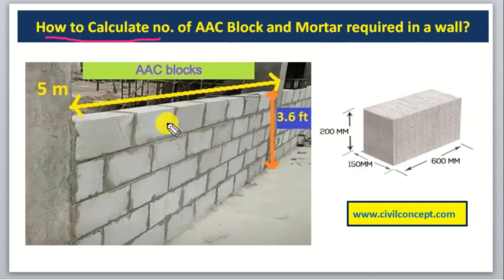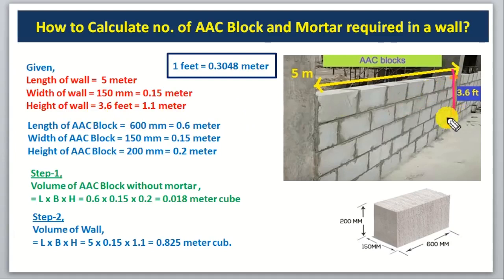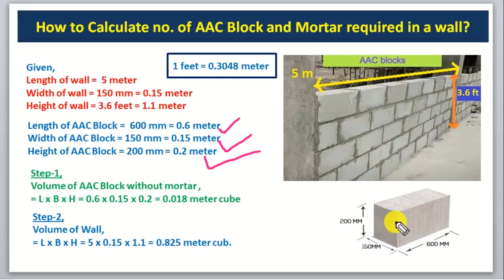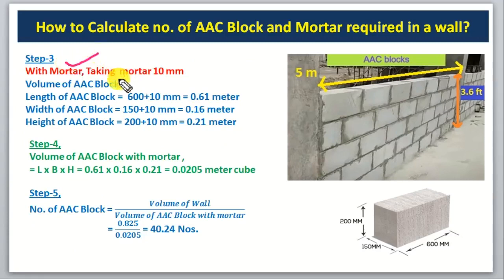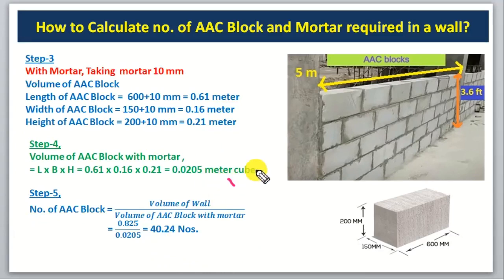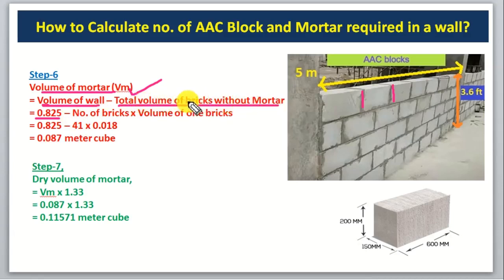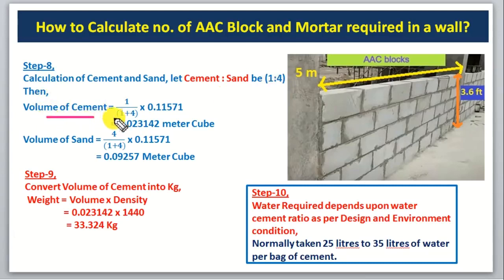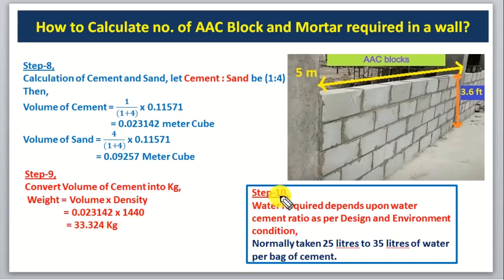How to calculate no. of ACC Blocks and quantity of mortars in a wall?